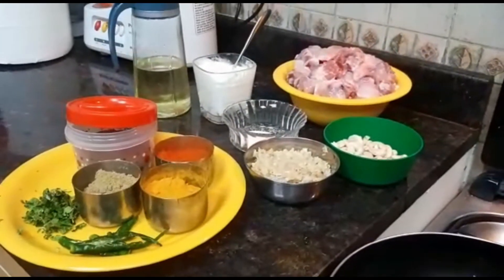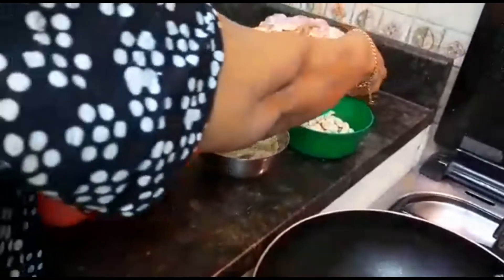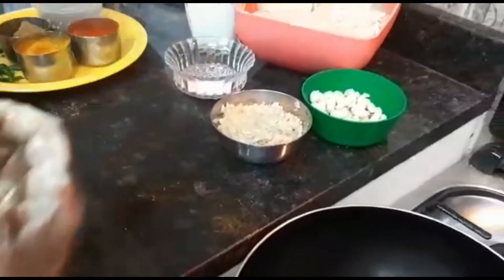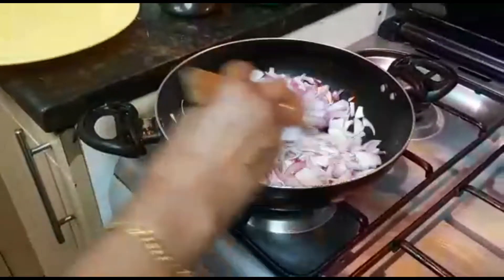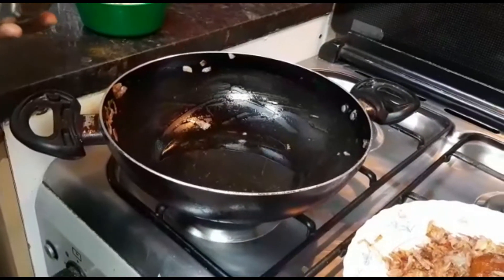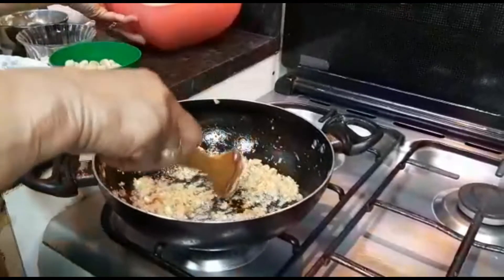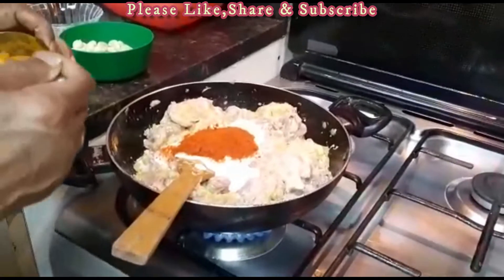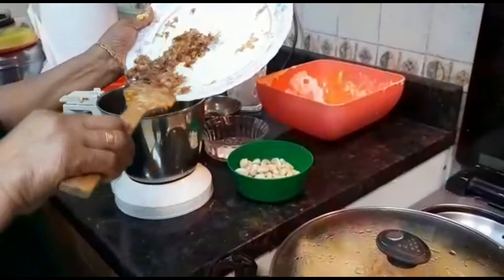Chicken Korma Like never Before !!!VLOG #72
Chicken korma
Ingredients:
Curd 3/4, glass
Ginger, garlic paste 3tbs
Chilly powder 2tbs
Coriander powder 2tbs
Cashew nut 100 gm
Oil 5tbs
Coriander leaves 3tbs (chopped)